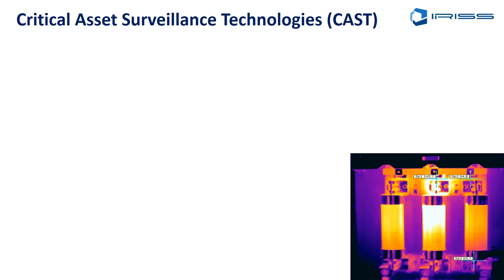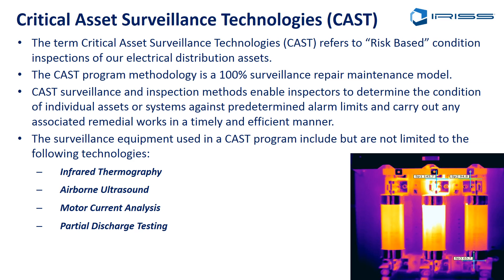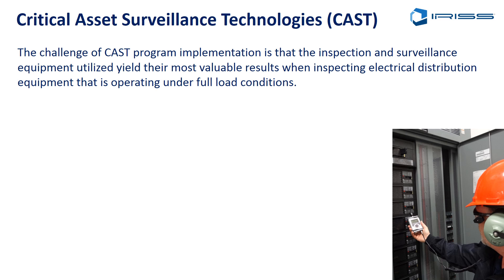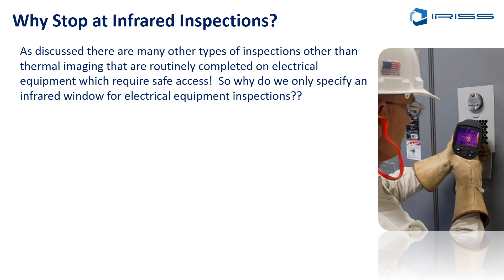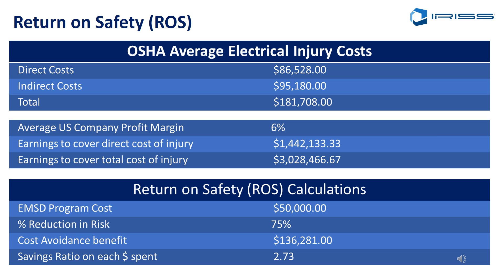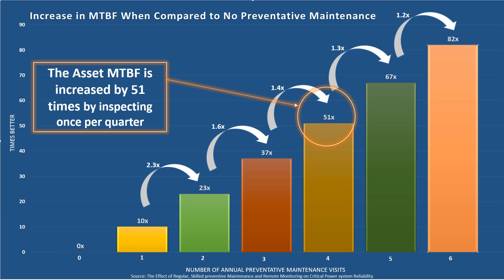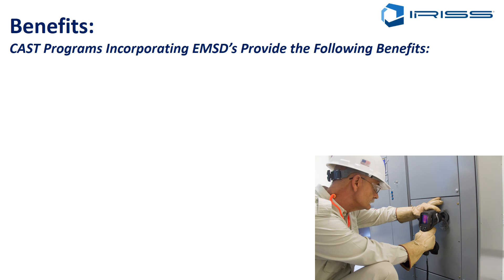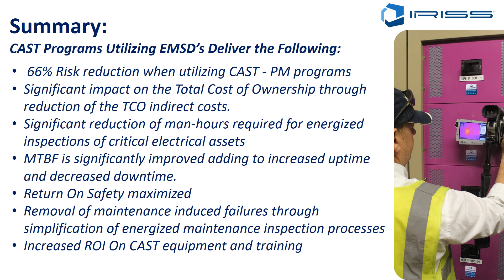The Business Case for IRISS Maintenance Inspection Systems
Risk-based condition inspections of electrical distribution assets.
100% surveillance repair maintenance model and its benefits when utilized.